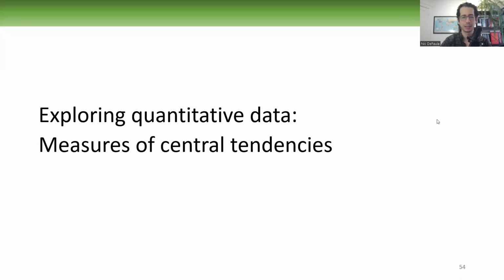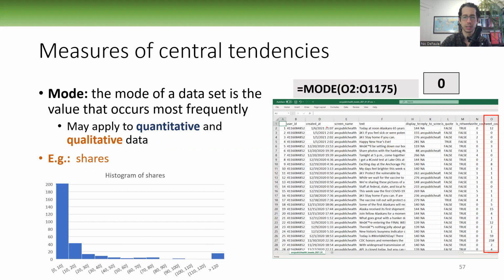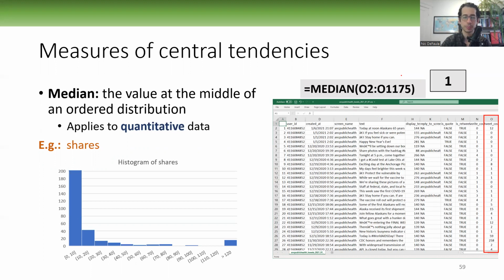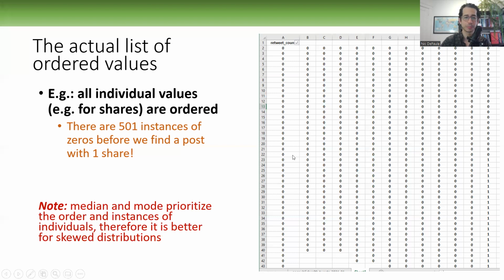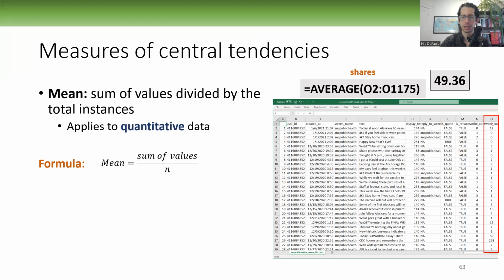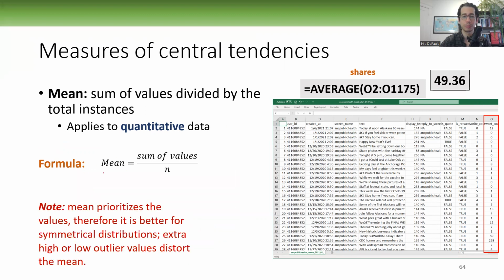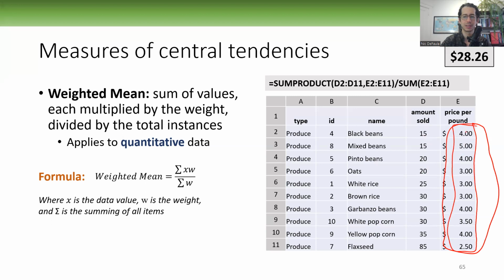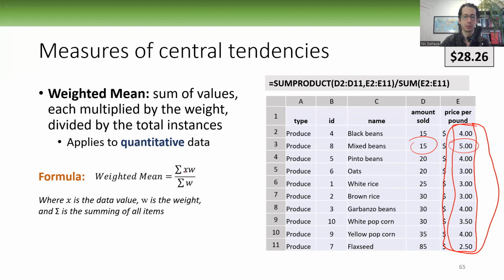6490 W3 7 Measures of central tendency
Measures of central tendency: Mode, median, mean and weighted mean